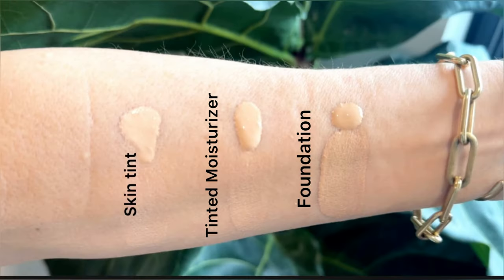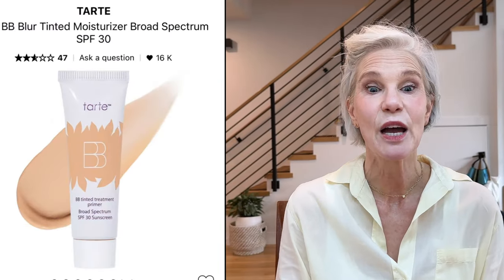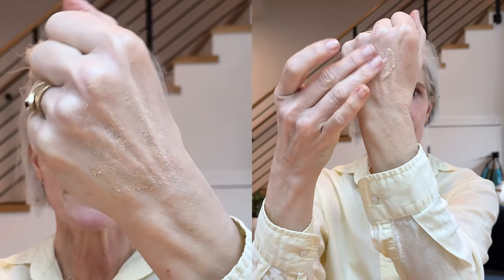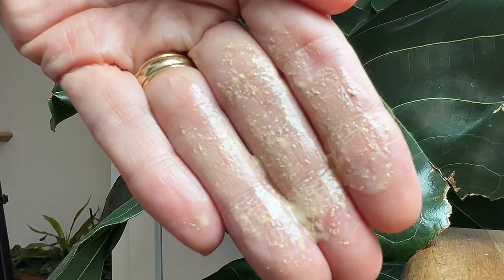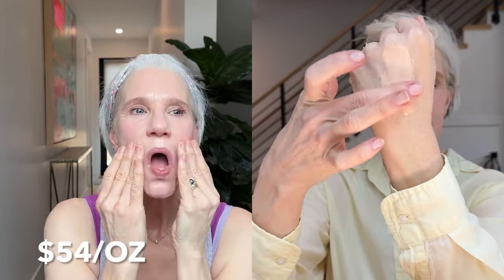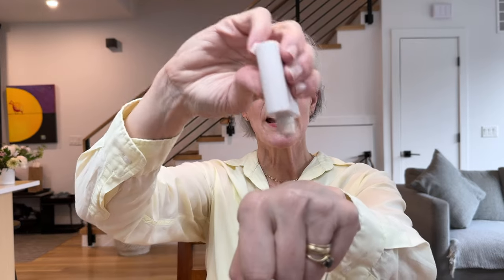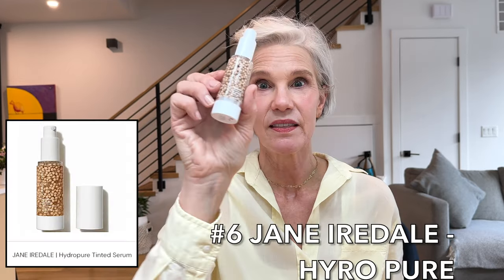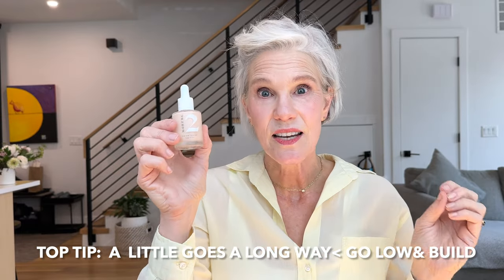6 SKIN TINTS Ranked Best To Worst For Mature Dry Skin (Minimalist Makeup Over 50)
*SKIN TINTS*  (in order of application)